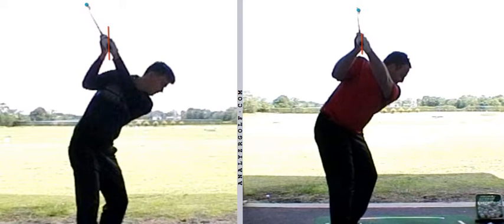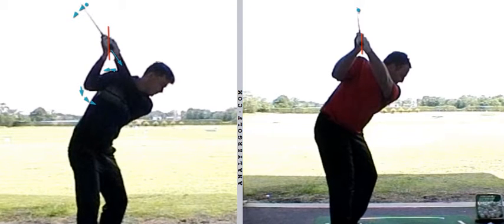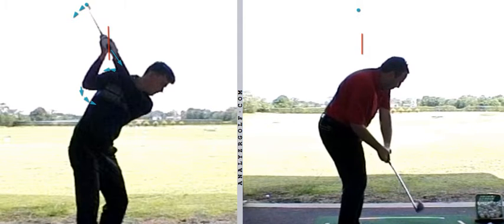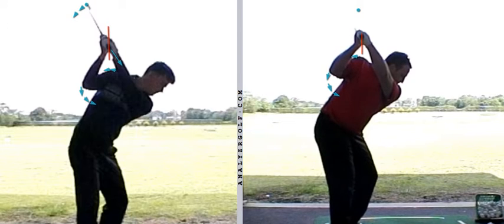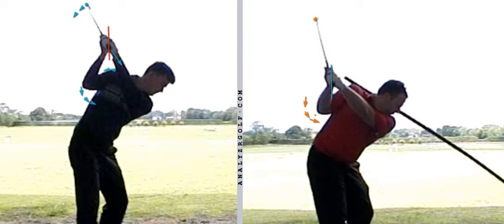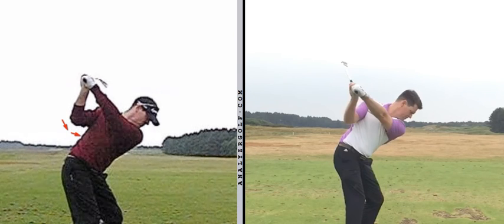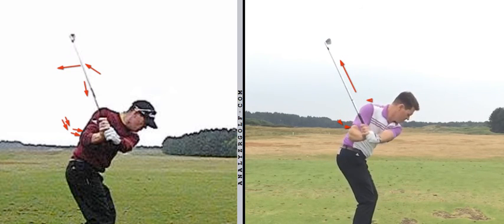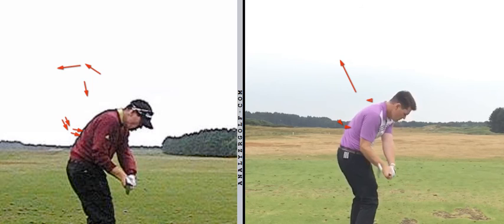P4 & TheTransition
A look at why one transition won't work for everyone (despite what some people would have you believe) and sometimes a change at the top is whats required to tidy up the transition.